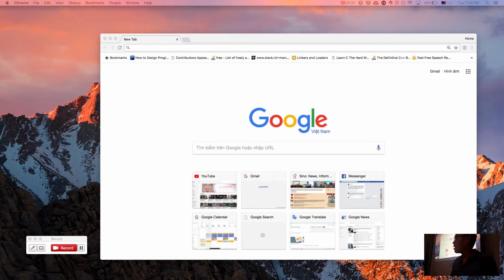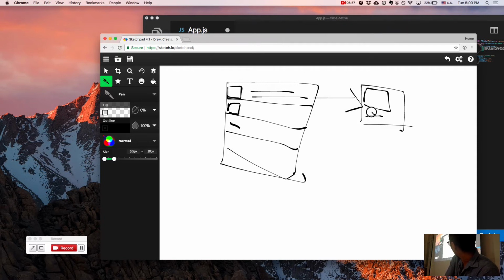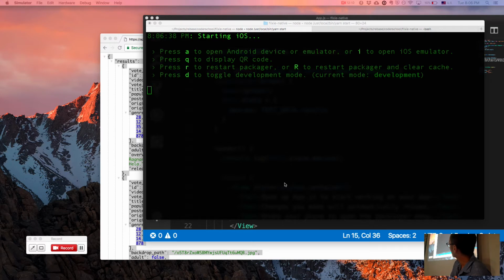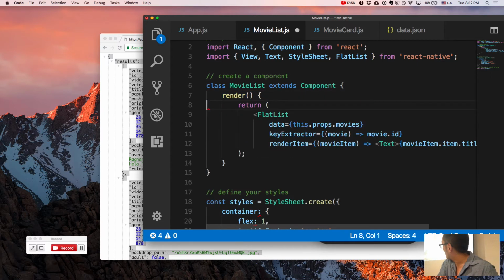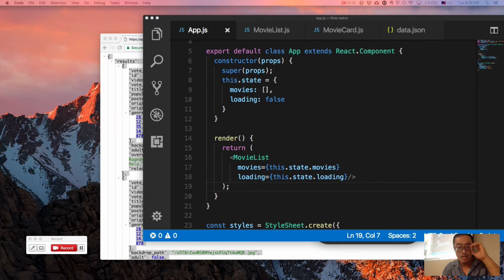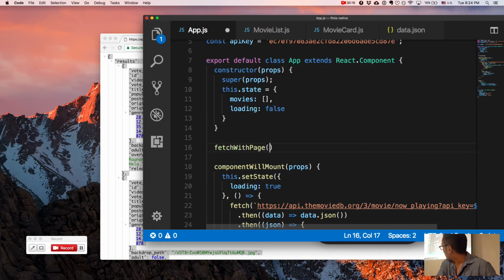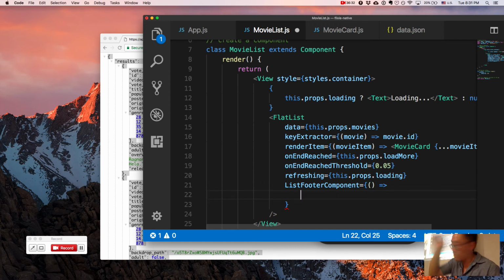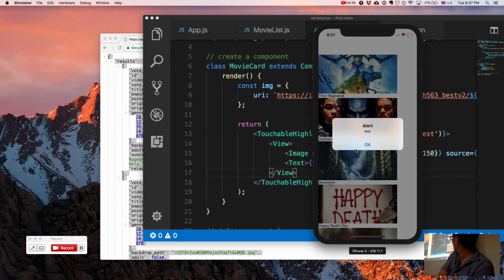CoderSchool ReactNov17 Lecture 2: Part 1